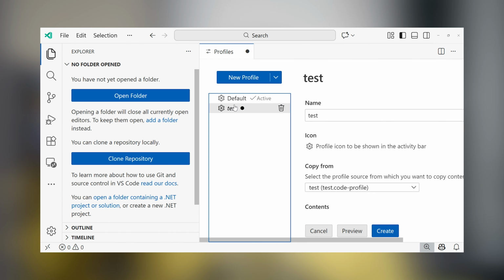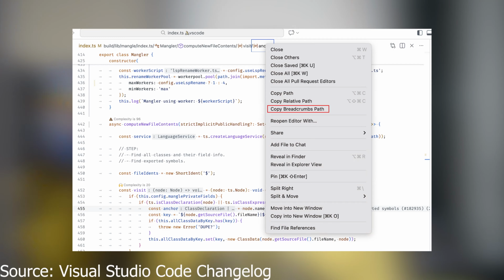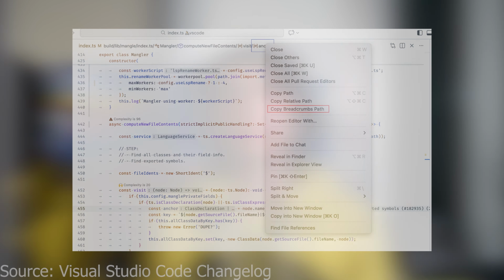Quality of Life improvements for VS Code and more! - Developer News 02/2026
Today's episode covers the new December update for Visual Studio Code, updates to the resume from Android API in Windows and more!

00:00 Intro
00:10 Visual Studio Code
01:09 GitHub
01:29 Windows

Links